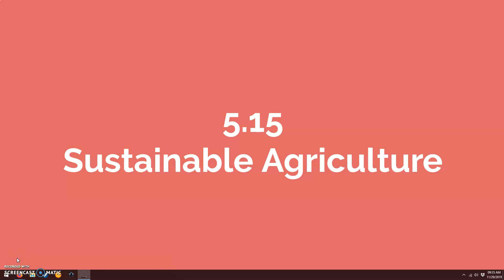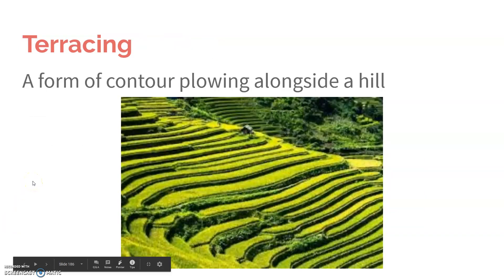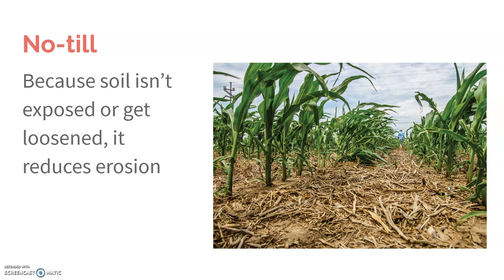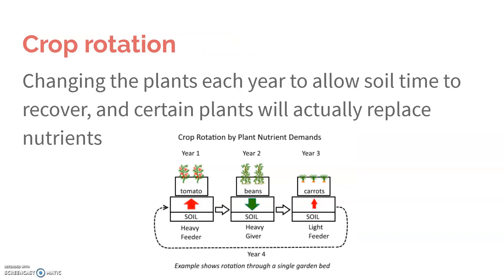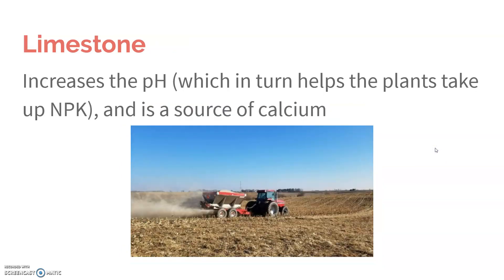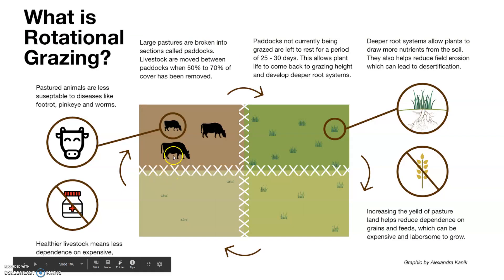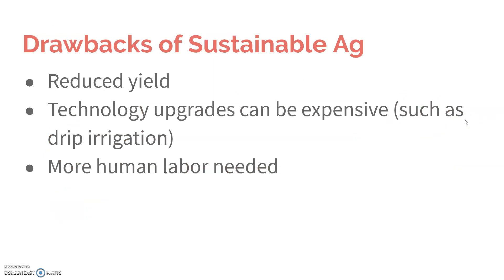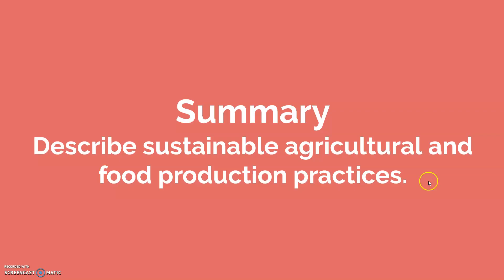5.15 Sustainable Agriculture